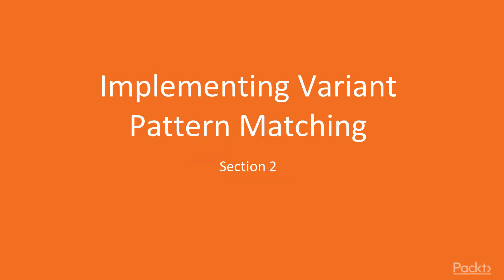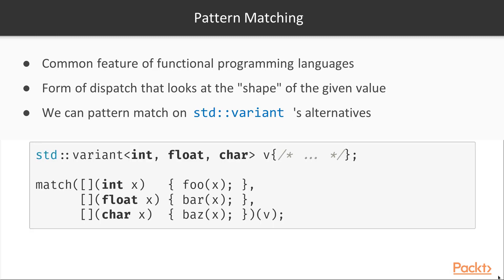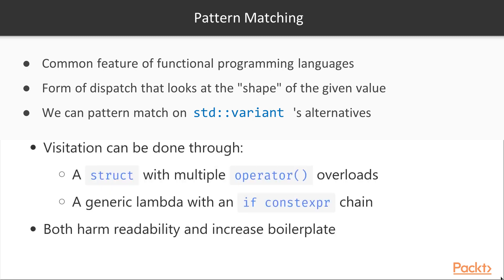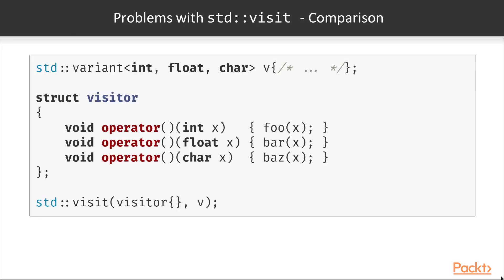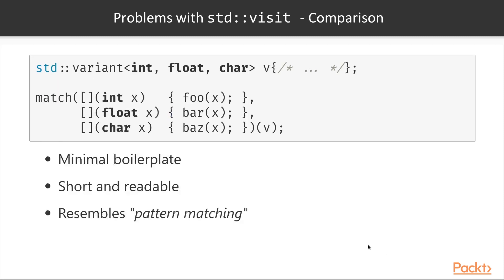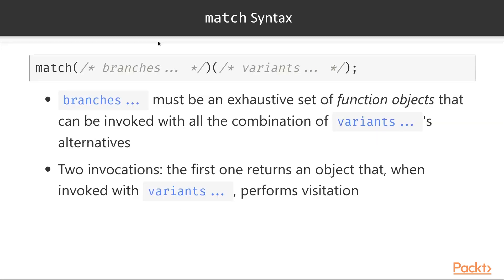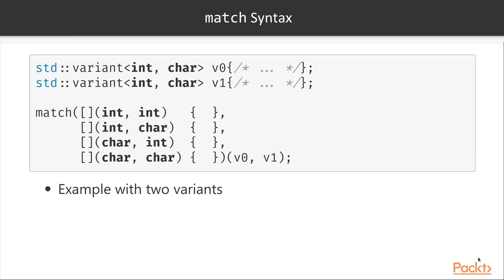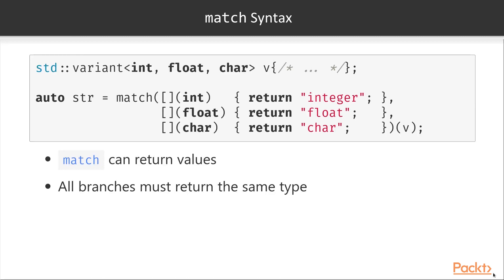Type-Safe Interfaces with Modern C++: The Problem with std::visit|packtpub.com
This video tutorial has been taken from Type-Safe Interfaces with Modern C++. You can learn more and buy the full video course